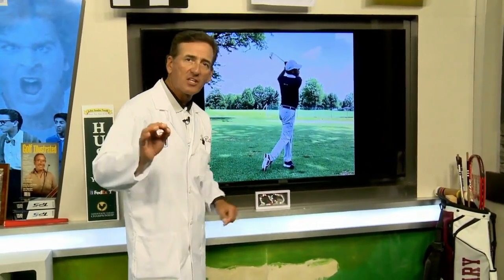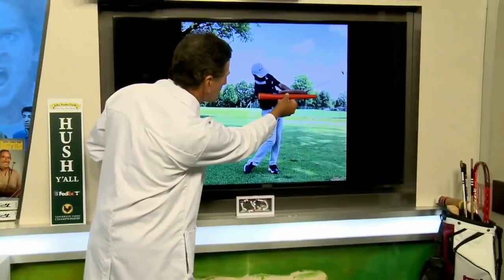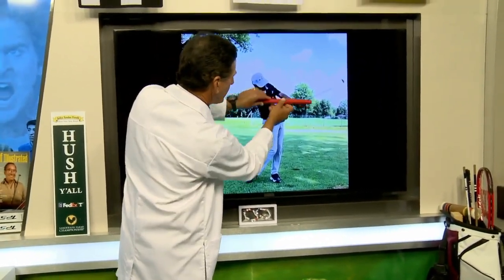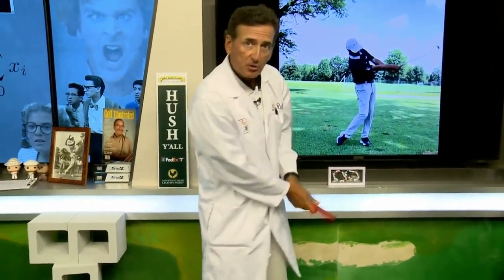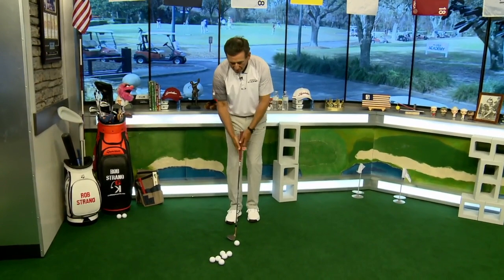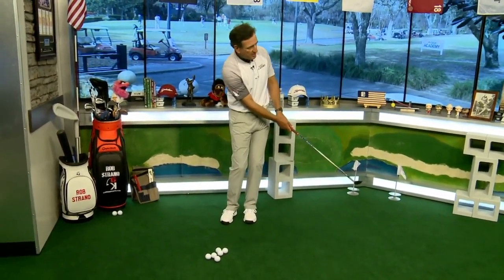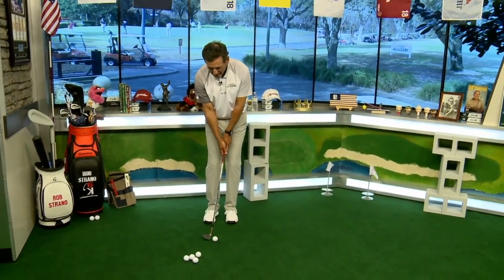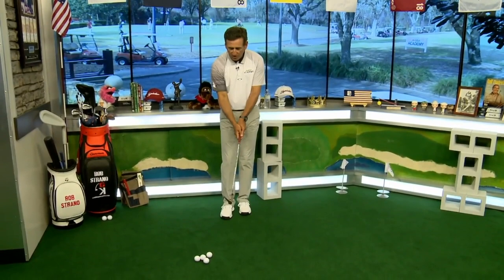The Golf Kingdom Show 36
Host Rob Strano brings you golfs #1 variety show to help your game. Don't miss a minute of the fun with Build It and the fights of the swing, Pop Culture Vogue and the poses of golf, Da Bears in the Putting Service Announcement and special Talk Nerdy segment to help you understand how the arms move.